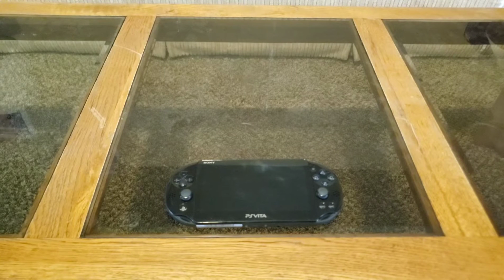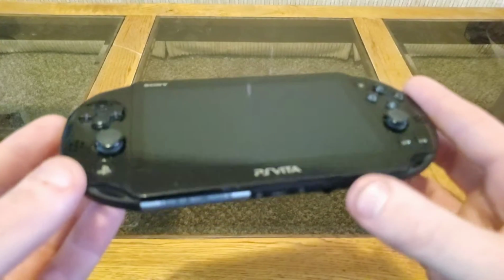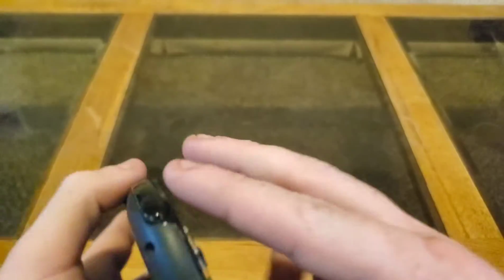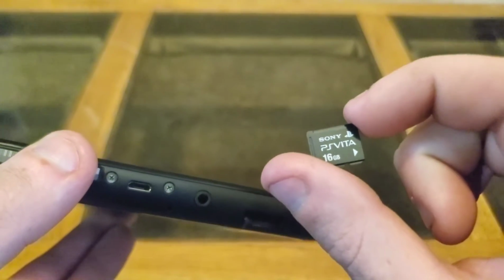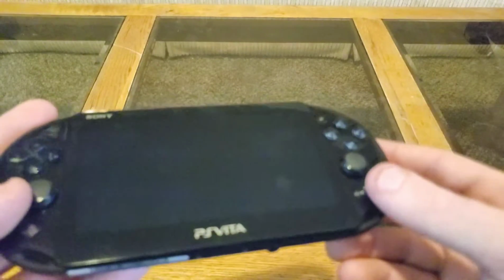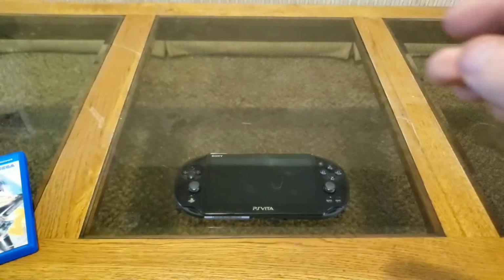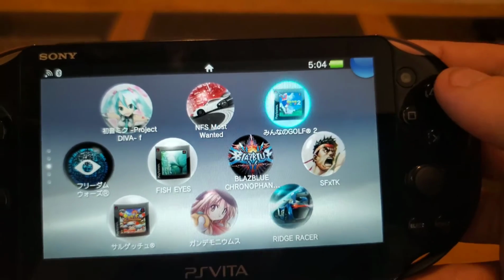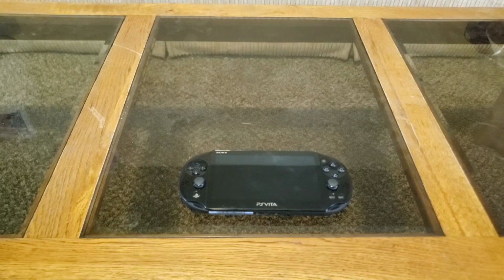Sony PlayStation Vita Review - RetroGamer Reviews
(Review 63) Sony PlayStation Vita Review. This week we take a look at one of my favorite handhelds. And that's the PS Vita. Though it didn't do very well,that's not to say that it's a complete failure and you shouldn't buy it. There are so many good games for this. And the graphics are amazing for a handheld.